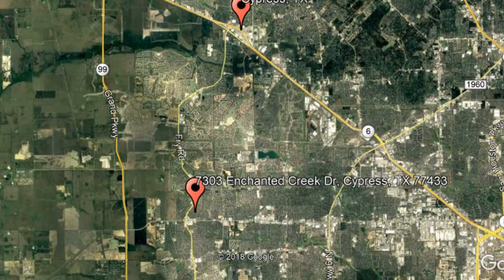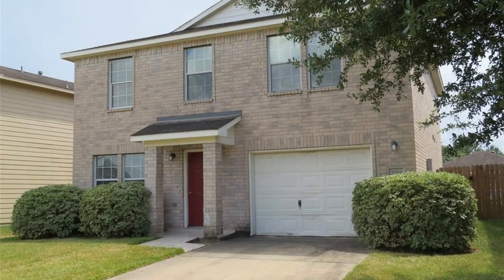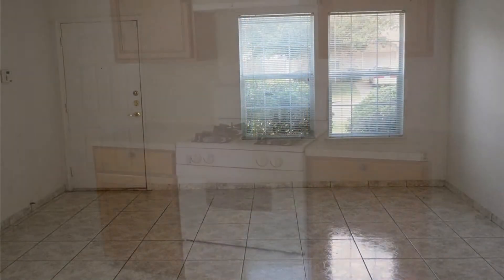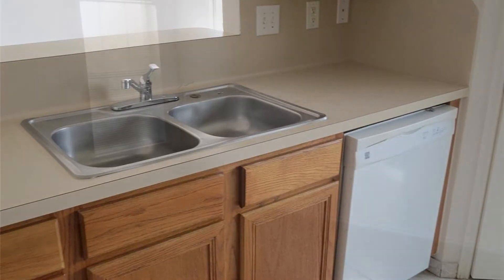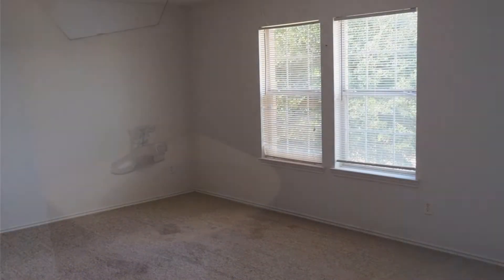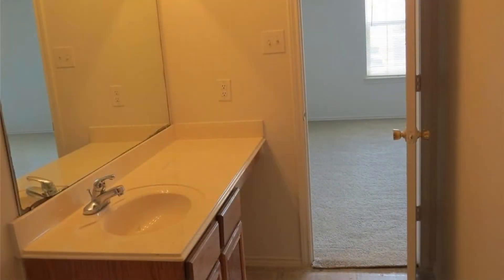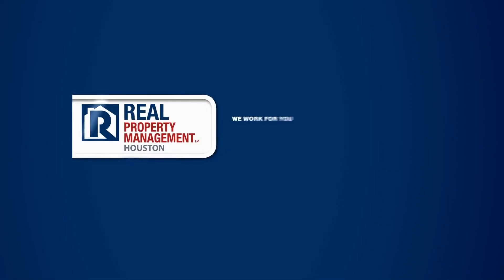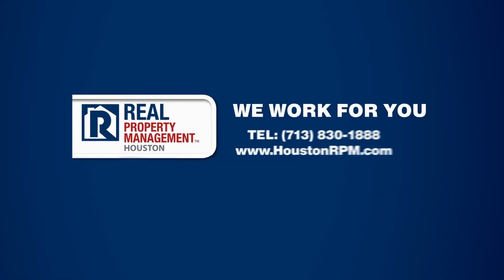Cypress Homes for Rent 4BR/2.5BA by Property Management in Cypress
This is one of our wonderful 4-bedroom CypressHomesForRent. This home boasts an open concept with great flooring. The living room has a sliding glass door going to the spacious backyard. The kitchen includes a set of necessary appliances. All the bedrooms are great-sized and have carpeted floors, windows, and built-in closets. This home also has a 1-car garage. Hurry, this home might be perfect for you!

15715 Tuckerton Rd, Houston, TX 77095, USA

today to know more about Real Property Management Houston -- the best in property management in Cypress. today!

Want to live in one of our lovely houses for rent in Cypress? and give our professional Cypress property managers a call today! Know someone who might be interested in one of our Cypress homes for rent, instead?

Get professional Cypress TX property management with us at Real Property Management Houston! and learn more about Cypress TX property management